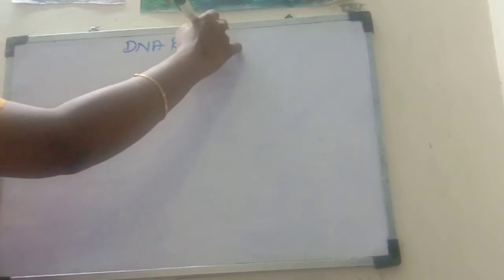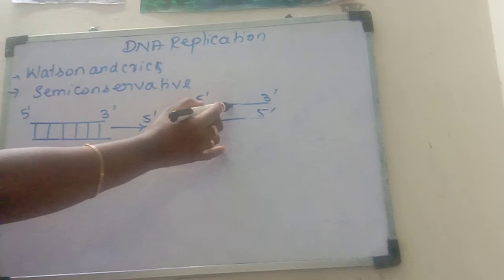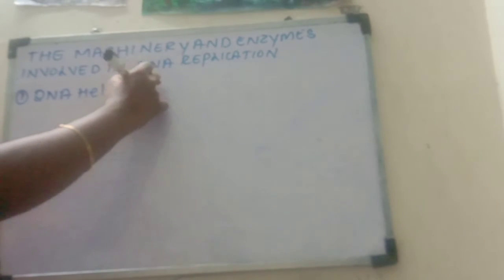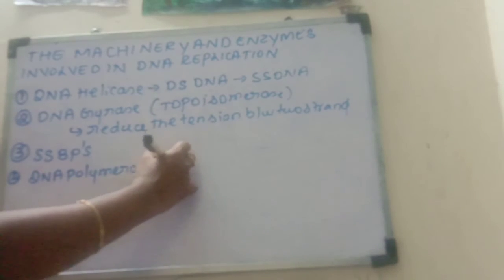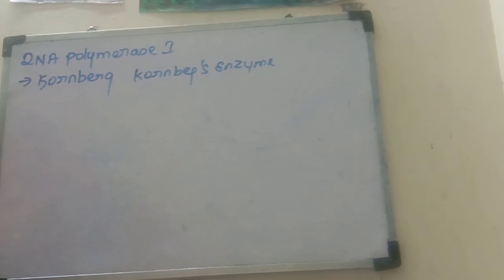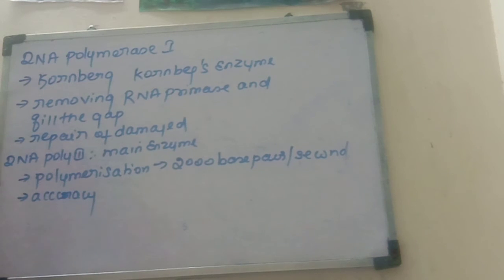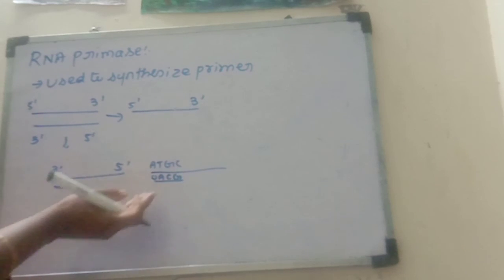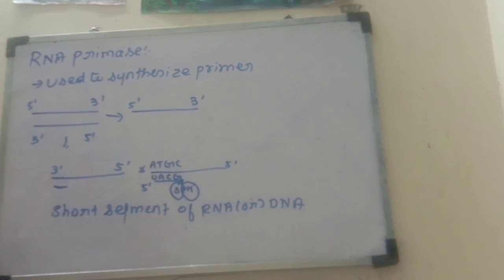The Machineries and Enzymes in DNA Replication